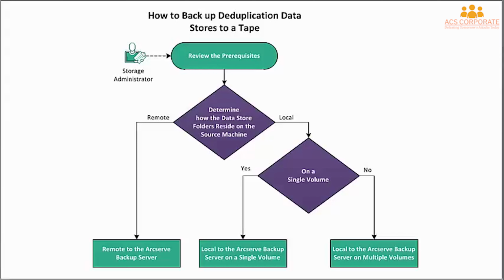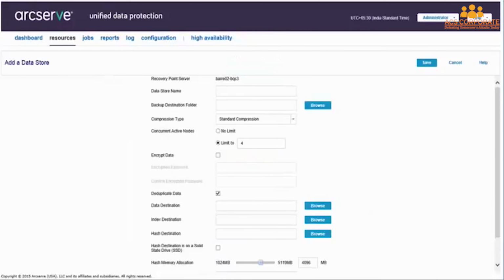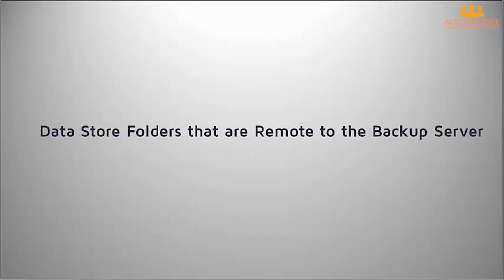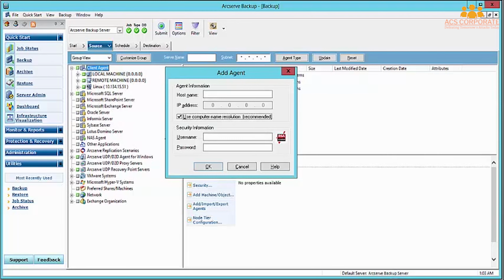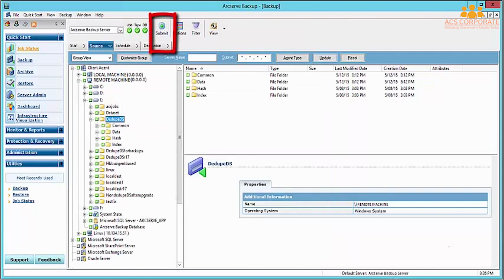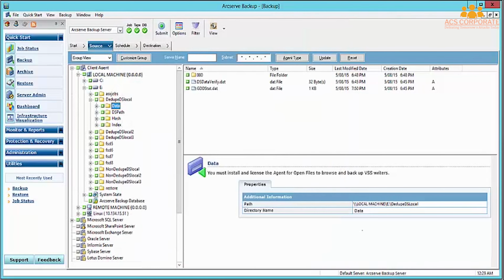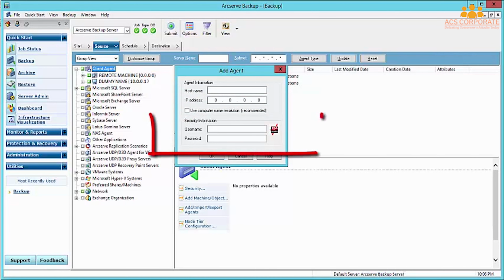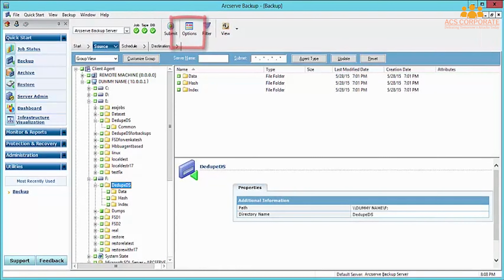How to Back Up Deduplication Data Stores to Tape